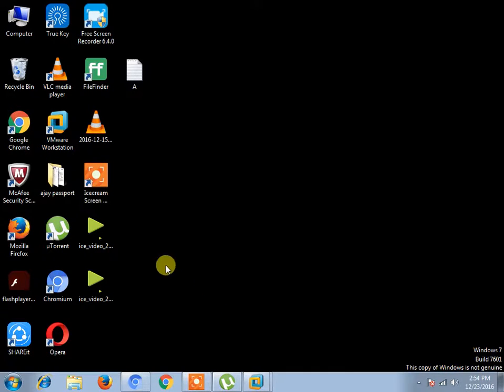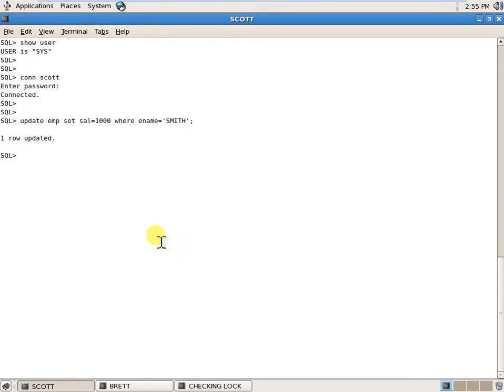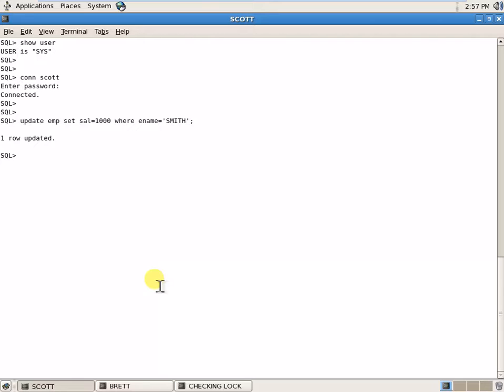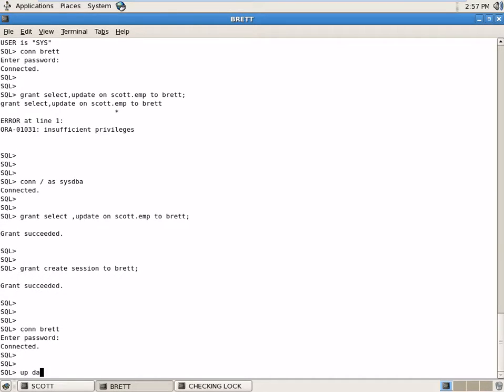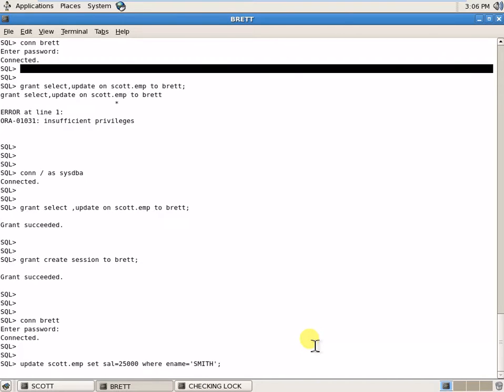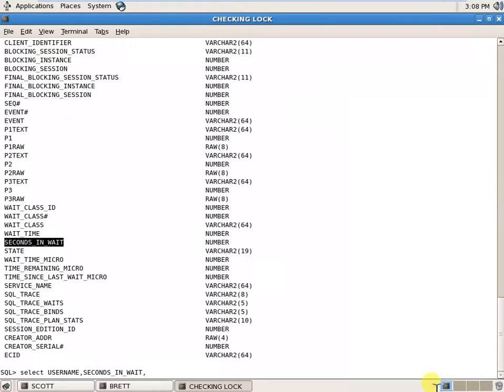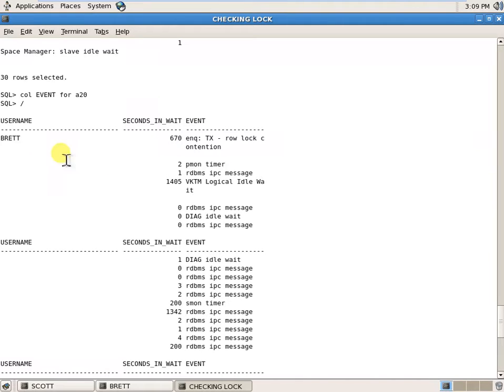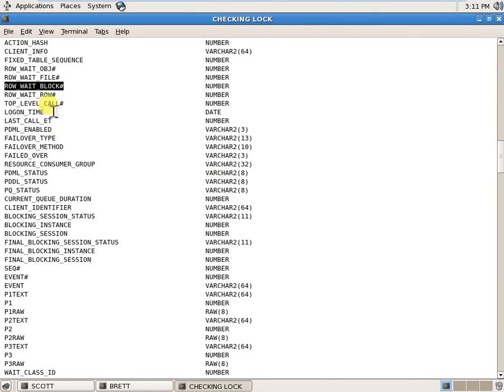Ramesh shete Tutorial on TX locking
what is mean by TX lock in oracle